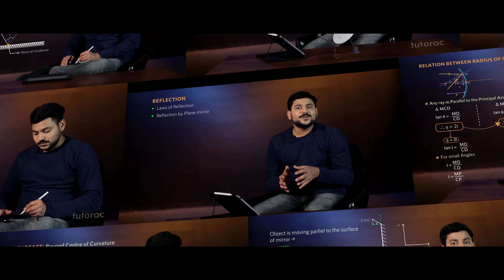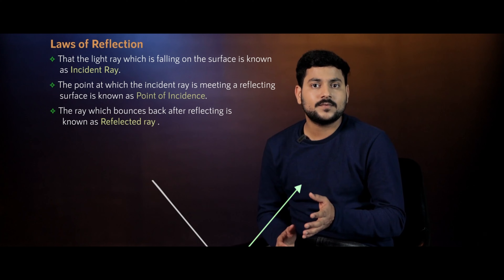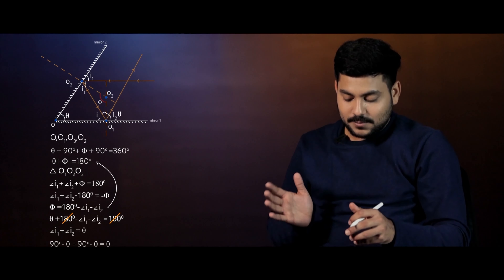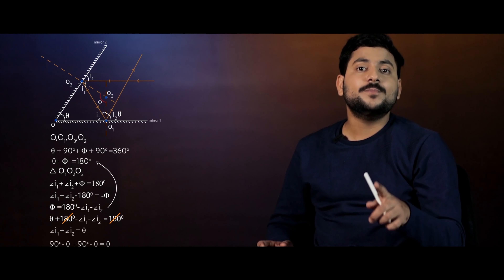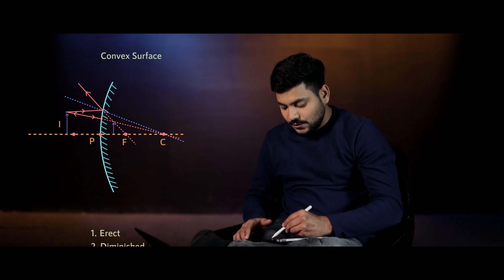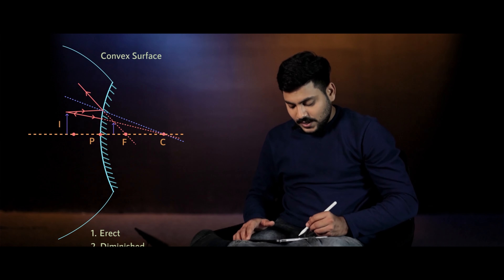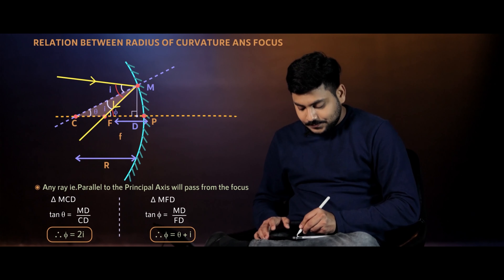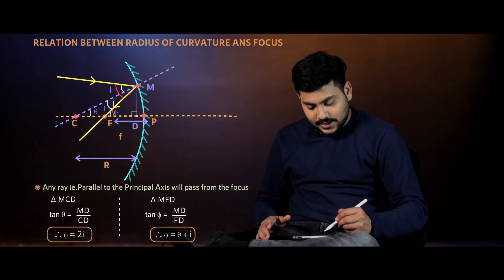Trailer - Ray Optics | Full Course on Tutoracacademy.com | Class 12 | IIT JEE | Physics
Ray optics, or geometrical optics, is a branch of optics that seeks to describe the movement of light in terms of rays. It is highly useful for predicting the paths along which light travels in specific circumstances.

In this course you will cover:
Reflection by plane surfaces
Properties of Image formed by plane mirror
Reflection by spherical surface